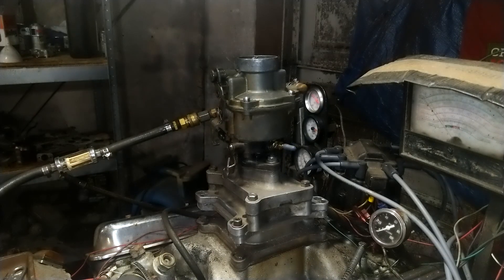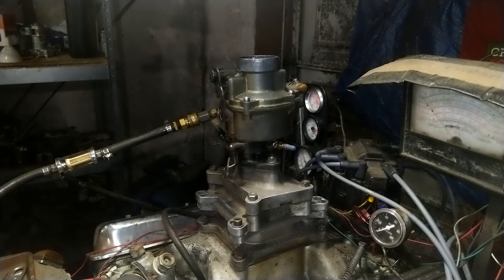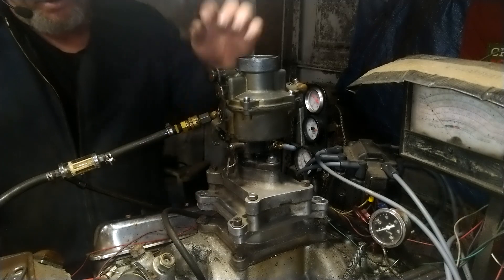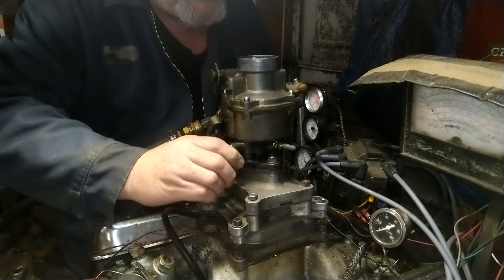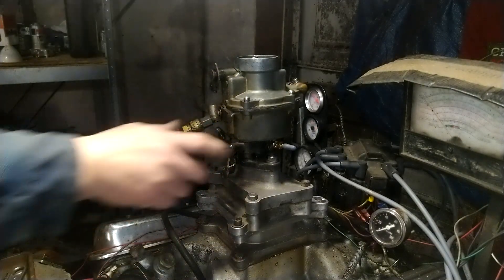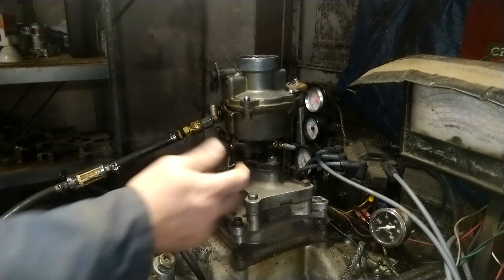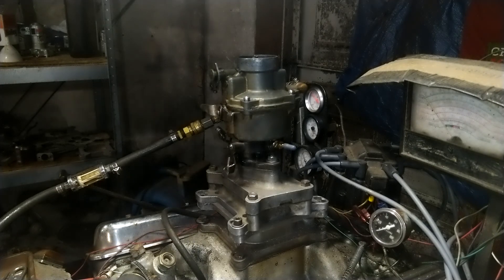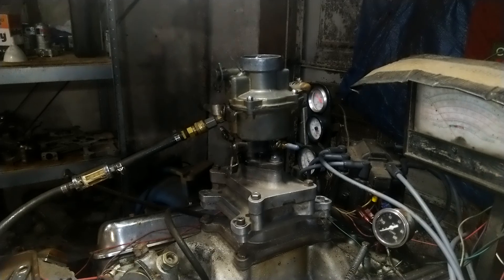rich Rochester single barrel.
This is a Rochester single barrel carb that is being tested on a running engine.